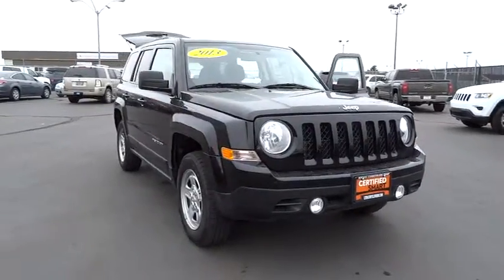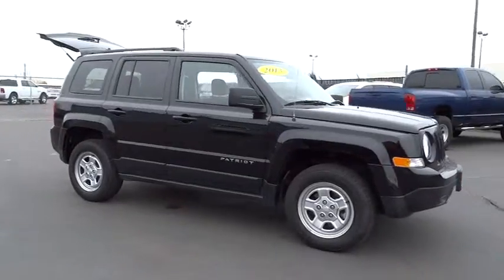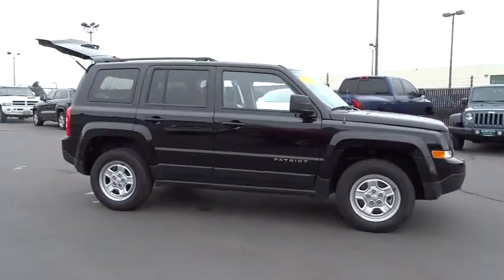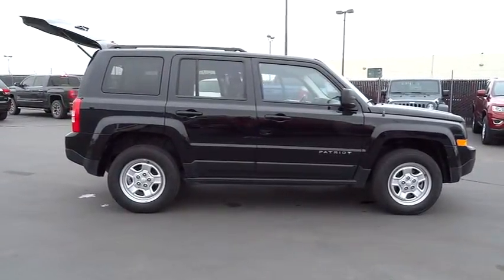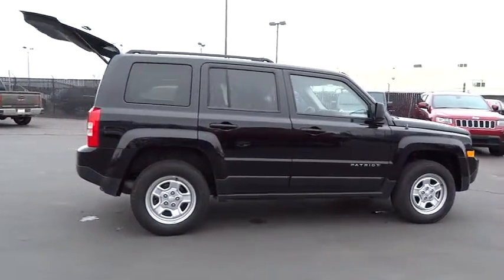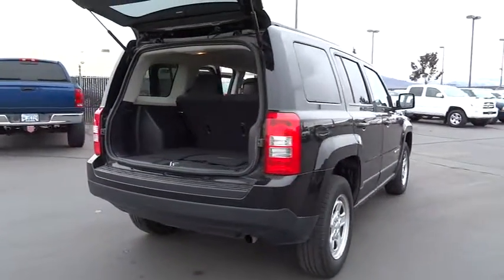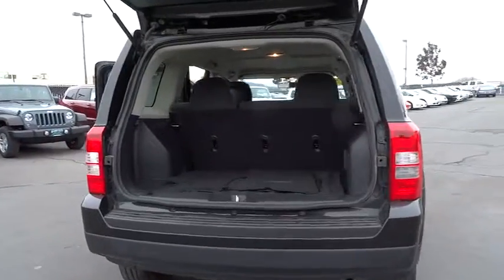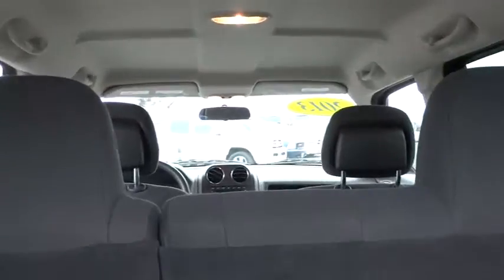2013 Jeep Patriot Reno, Carson City, Northern Nevada, Sacramento, Elko DD138893C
2013 Jeep Patriot  - Stock#: DD138893C - VIN#: 1C4NJRBB1DD138893